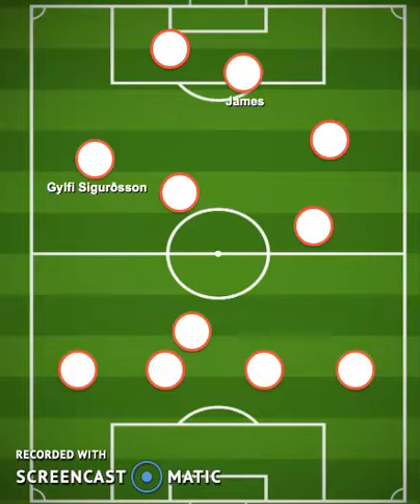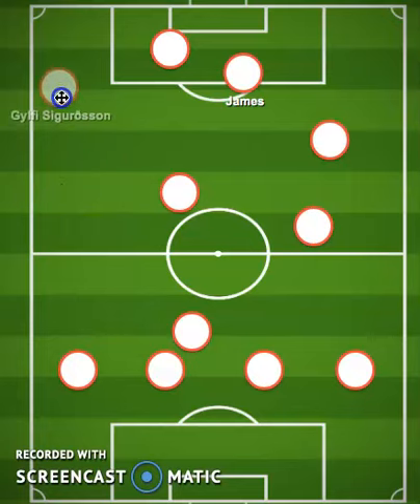Gylfi Sigurðsson goal analysis Everton 1 Tottenham 1